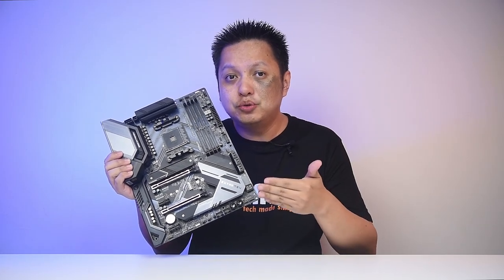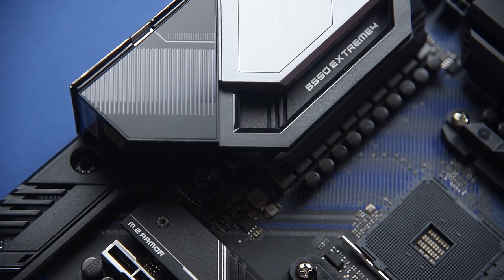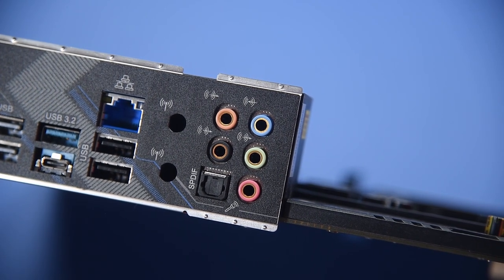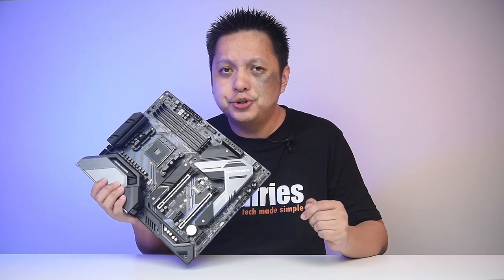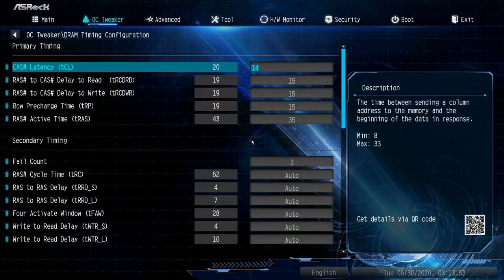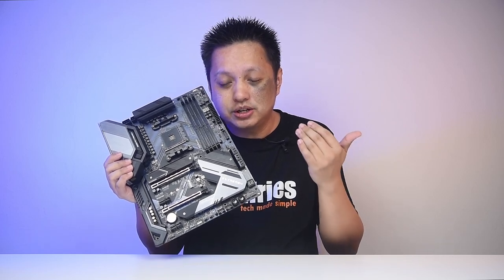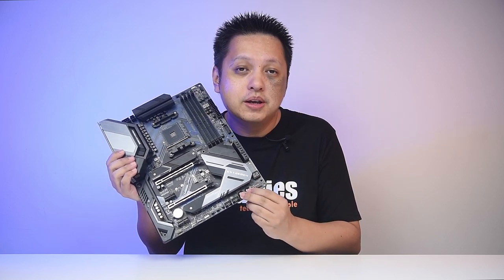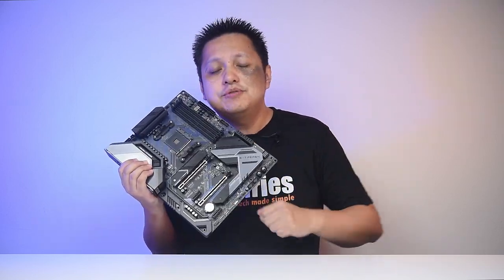ASRock B550 Extreme4 Motherboard Review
I haven't seen the Extreme series for a while now, the last one I had was probably the Z370 Extreme4 that isn't anywhere close to this. The ASRock B550 Extreme4 might seem strange at first with the dark blue colors but I grew to like it, it has X570 motherboards' level of quality with the functions like Debug LED, Power and Reset buttons at good price point.

I can't tell you how much I adore the ASRock B550 Extreme4, I find it of better value than the Steel Legend and even the Taichi model.